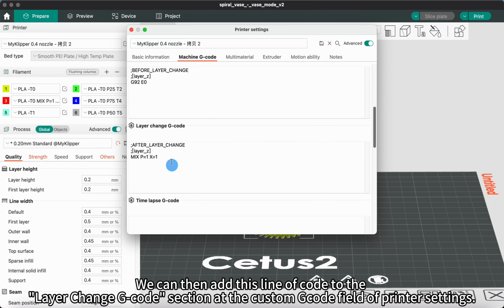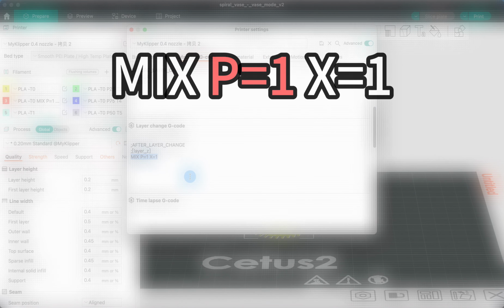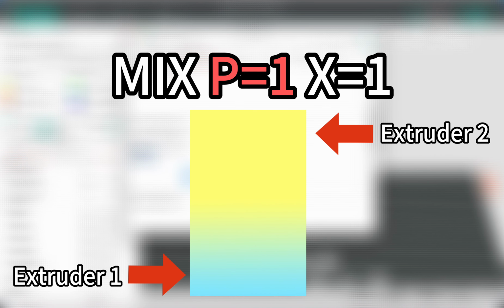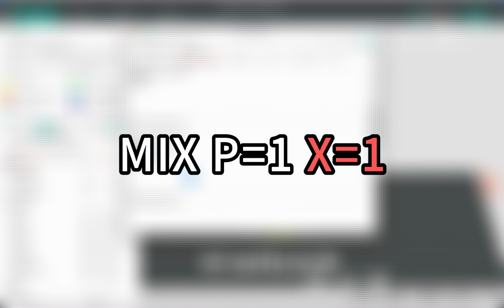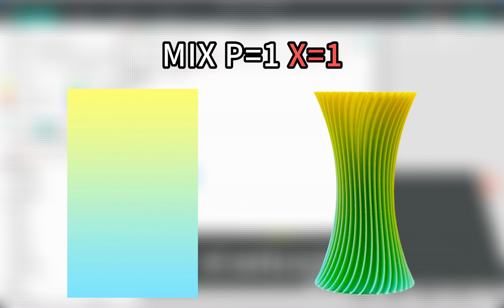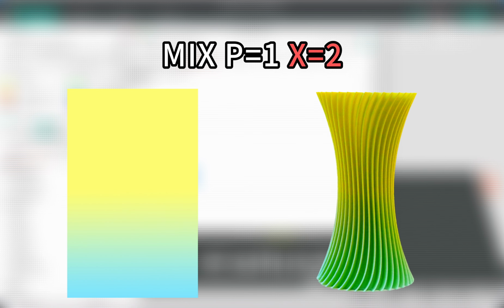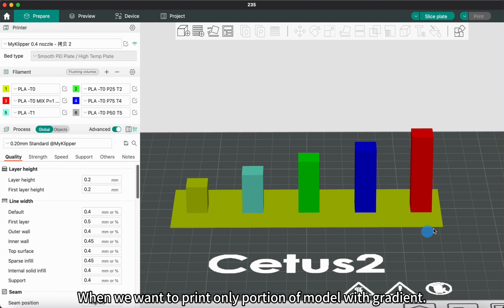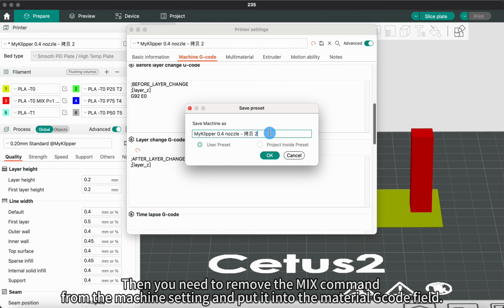Cetus2丨Automatic gradient blending of two materials（Already modified）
Automatic gradient blending of two materials
G-code：
SET_PRINT_STATS_INFO TOTAL_LAYER=[total_layer_count]
MIX P=1 X=1